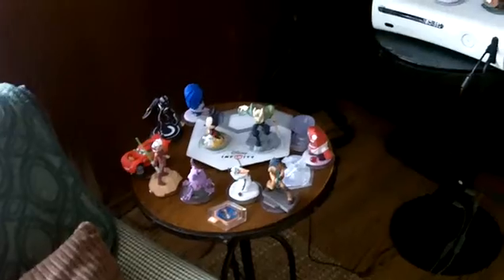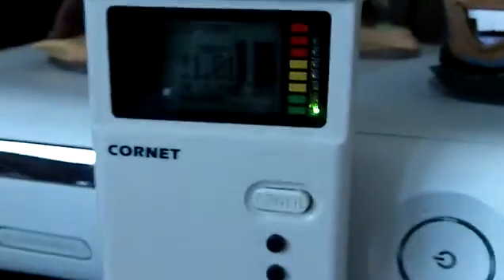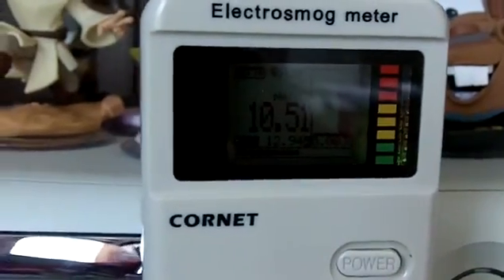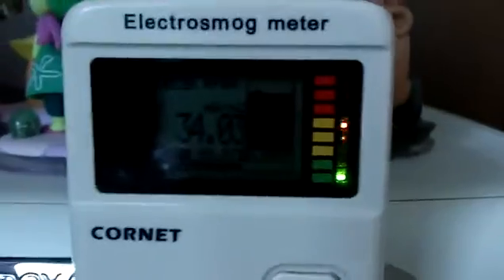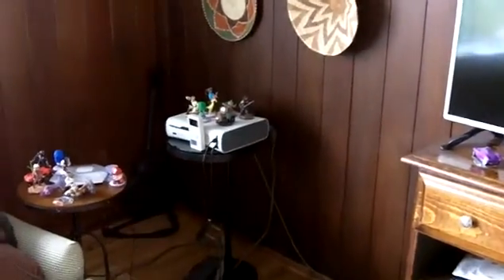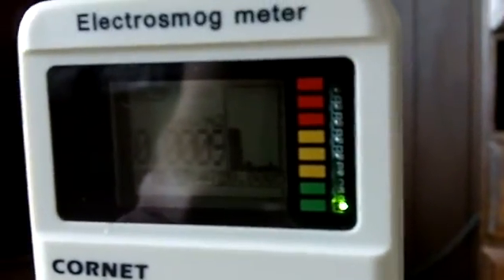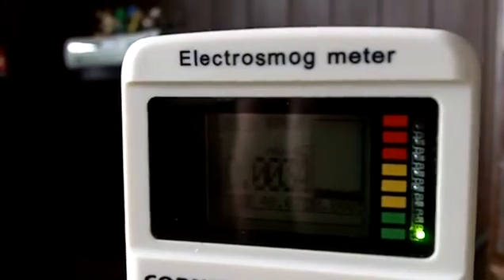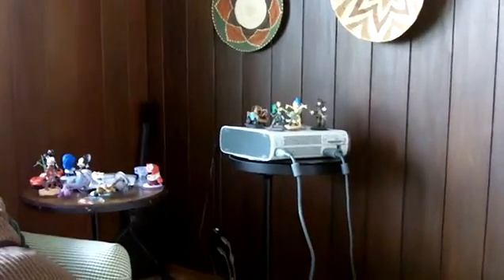RF and your Health: Turned Off Game Console and RF-EMF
RF-EMF intensities emitted from turned off, but plugged in, game console.